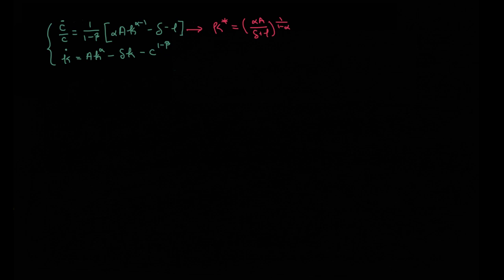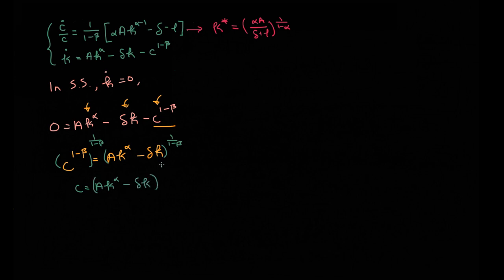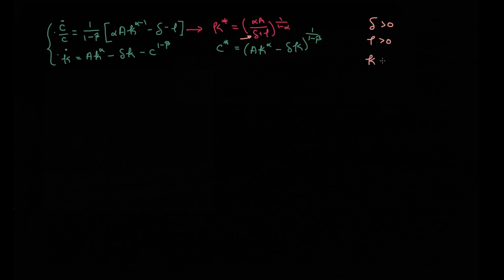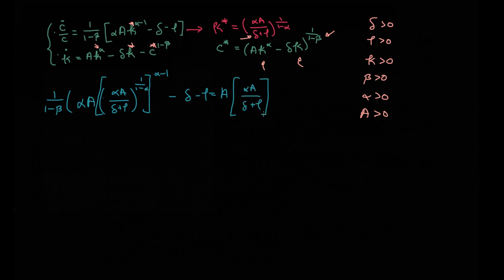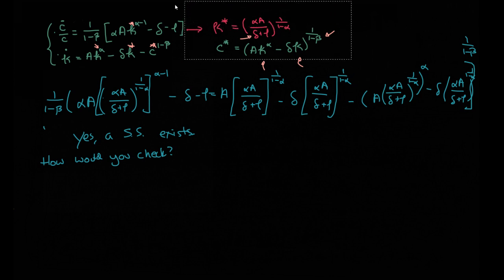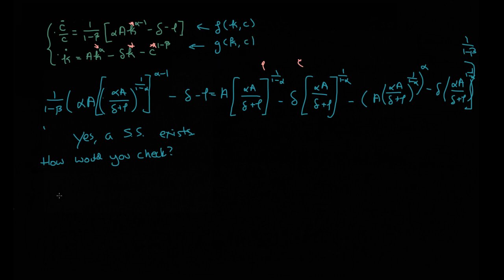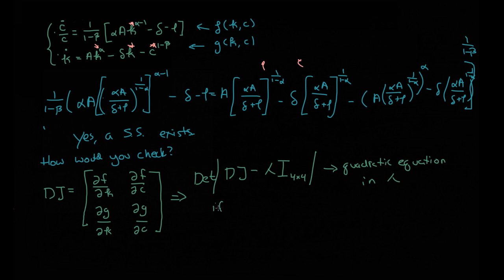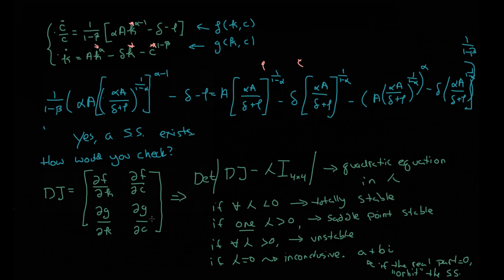growth 2018 final question 2c